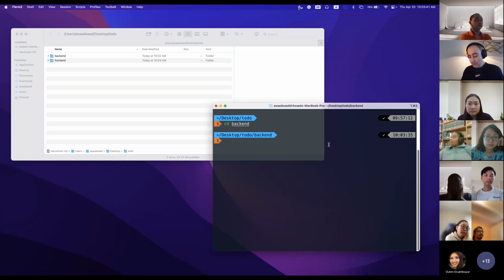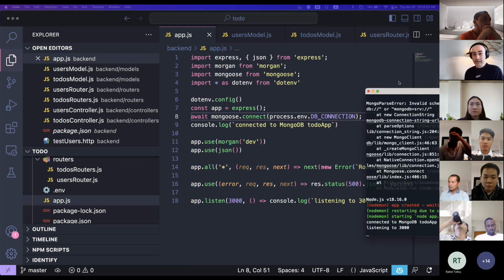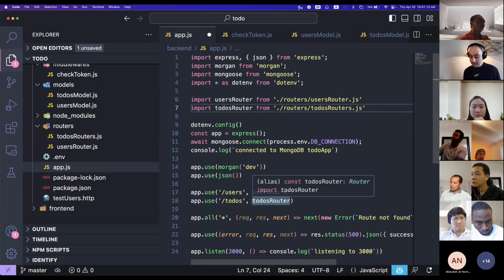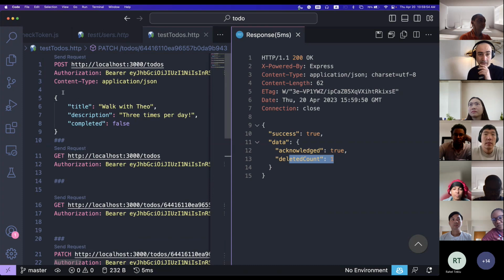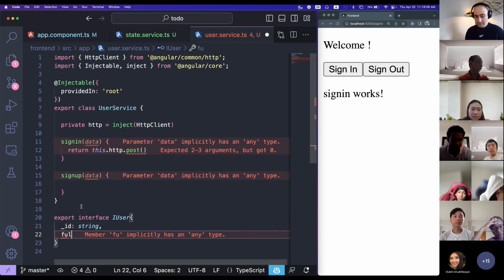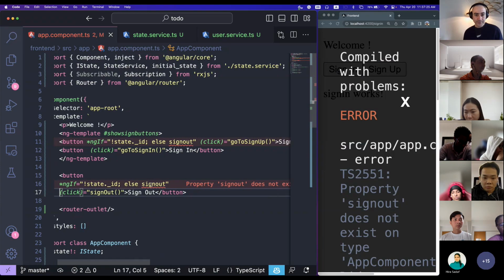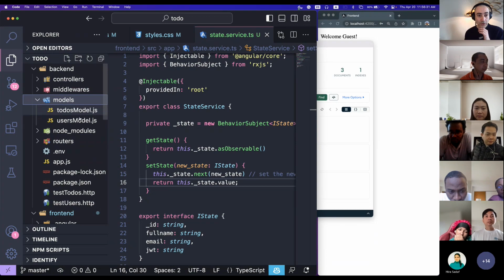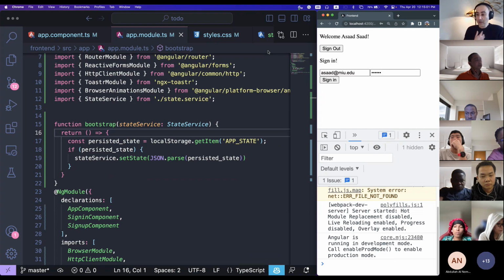CS572 Modern Web Applications (Asaad Saad) - Coding Session 3